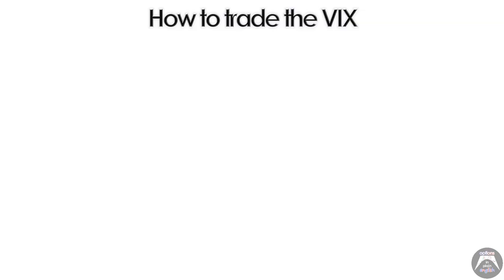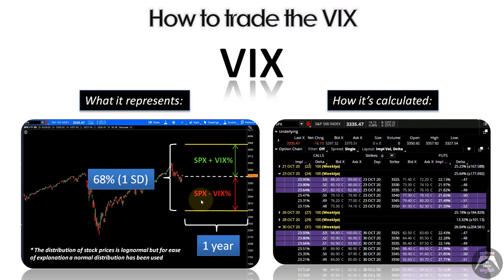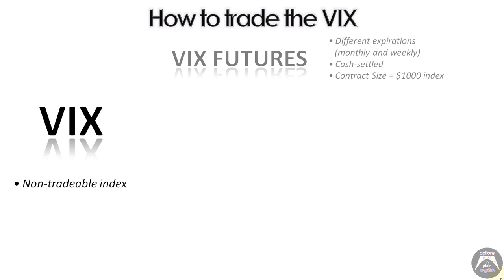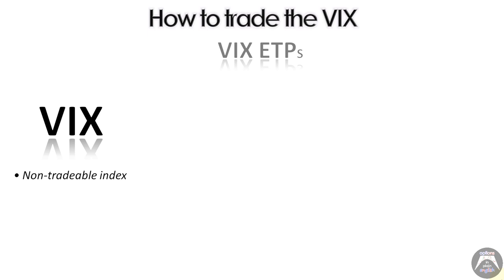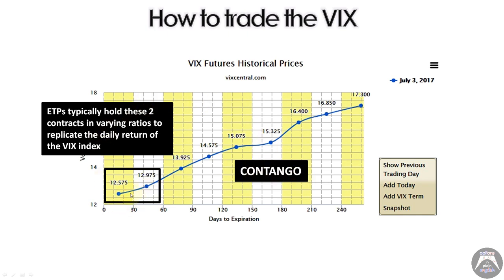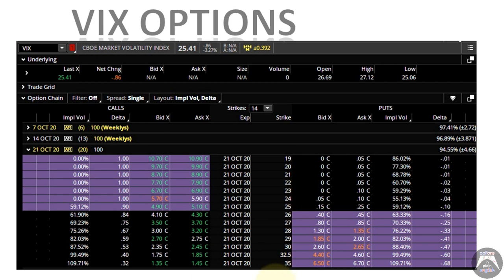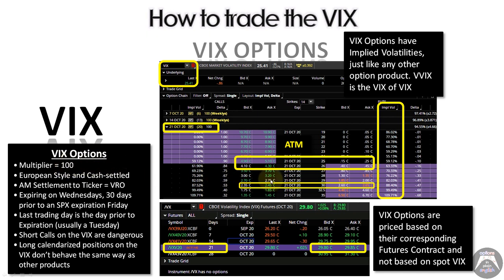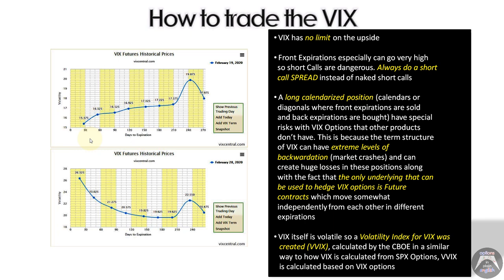How to trade the VIX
VIX, also called the "Fear Index", represents the 30-day expected volatility of the US Markets as reflected in the price of SPX Options. It is also an index that can be traded, although not as easily as other indices such as the SPX or the NDX. In this lesson we will learn how to trade VIX by using VIX Futures, VIX ETFs and ETNs and also VIX Options.

We will also learn the nuances of each one of these instruments, how contango and backwardation affect their pricing and how to select the best instrument to trade the VIX effectively and profitably.

0:00:45 Volatility, Implied Volatility and VIX
0:05:54 VIX: What it represents and how it's calculated
0:18:10 3 ways to trade the VIX
0:19:19 VIX Futures
0:28:57 VIX ETFs and ETNs
0:48:12 VIX Options
1:09:38 Summary